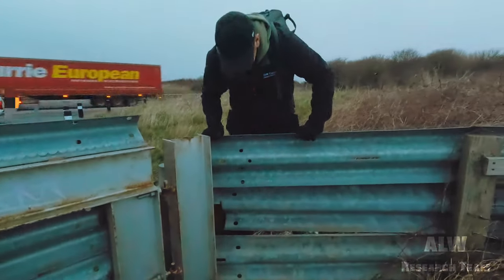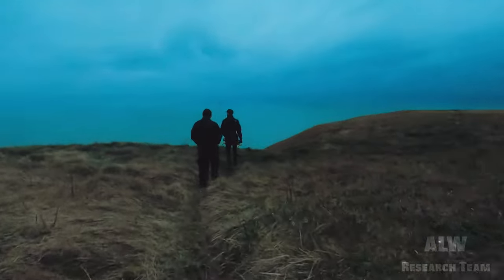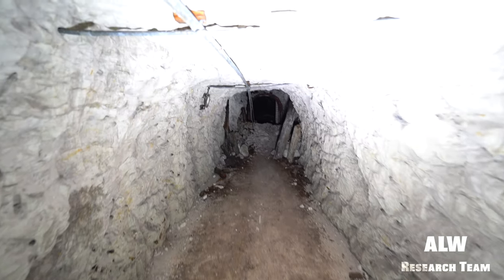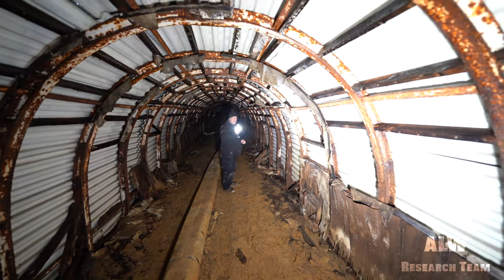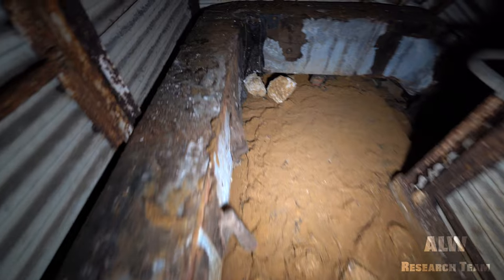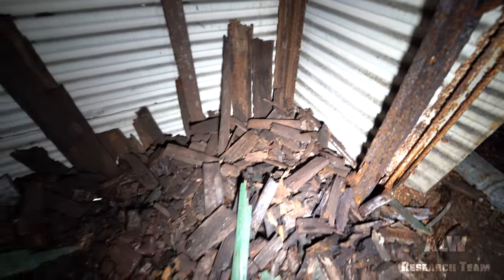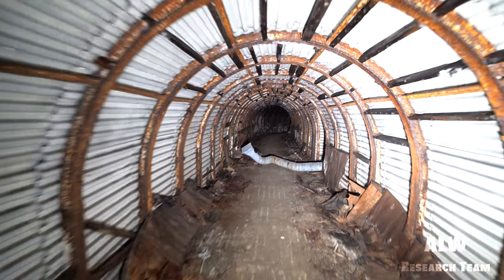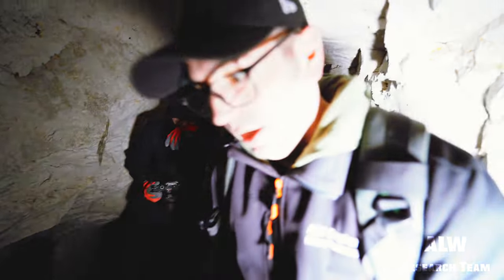WW2 Tunnels Hidden in the Cliff | Lydden Spout - Deep Shelter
Filmed the evening before we met @IKS-Exploration , our adventure in to Dover’s history began with a second world war engineering marvel.

This is Lydden Spout Battery. Construction was completed in 1941 on the cliffs between Dover and Folkestone.

Lydden Spout was originally armed with three 6-inch Mark VII naval guns on Mark V mountings, as advancements became available these were upgraded to Mark XXIV guns on the same mountings,

The Mark XXIV was a coastal defence gun with the same performance as the Mark VII* as seen in the previous episode at St Martins Battery but with a loose barrel construction. About 140 Mk XXIV guns were manufactured during World War II.

The gun positions were demolished and partially filled in as part of the 'Eyesore 'Clearance' initiative of the 1970s.

Today our objective is to access the deep shelter tunnel network that is down the cliff edge, but first let’s take a look at the remains of the Warrant Officers and Sargent’s Mess and the Cook house that remain on the surface.

If you would like to help my channel, please purchase some Merchandise at;